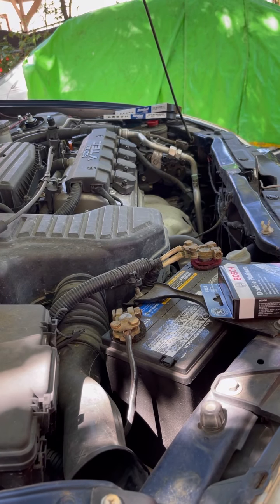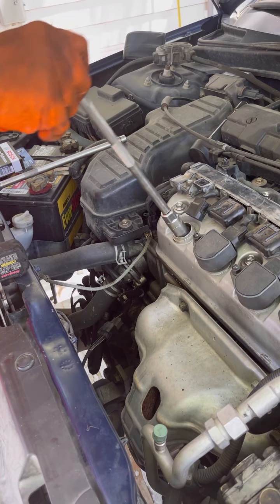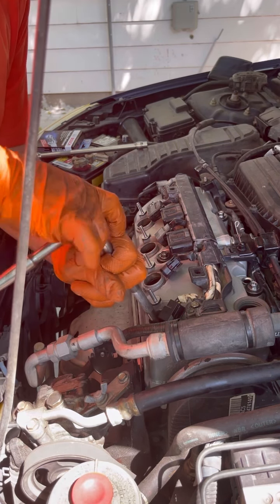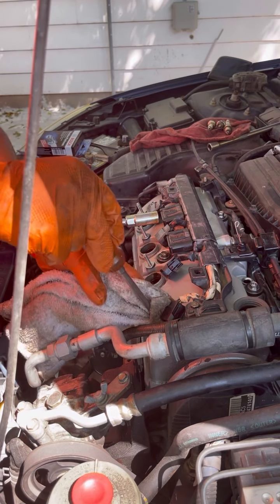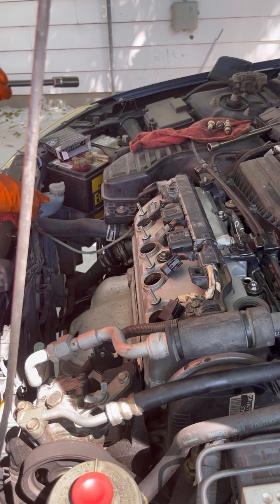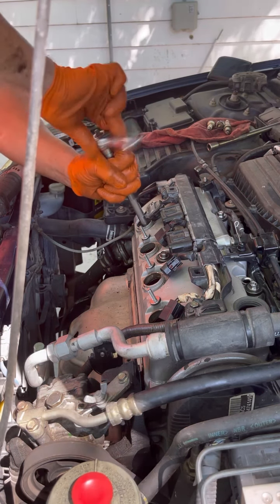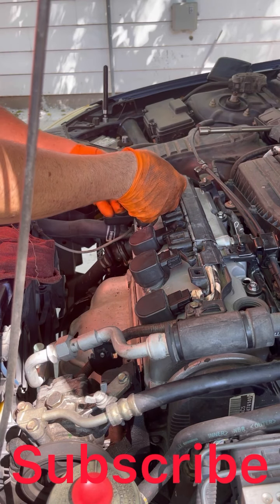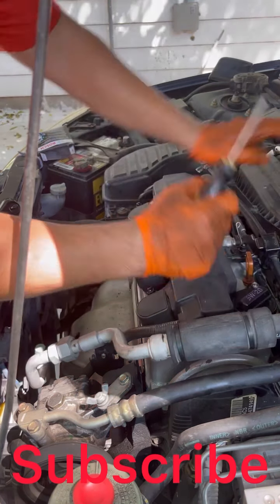2001-2006 HONDA CIVIC HOW TO REPLACE SPARK PLUGS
I created a how to video on how to replace spark plugs on a Honda civic which apply to the following years 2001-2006